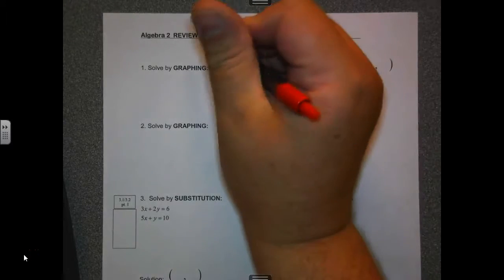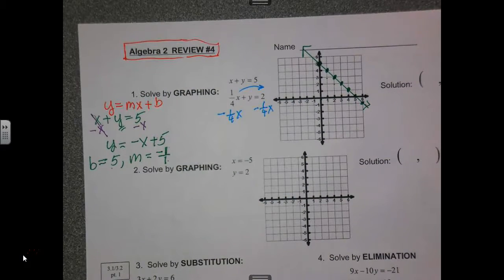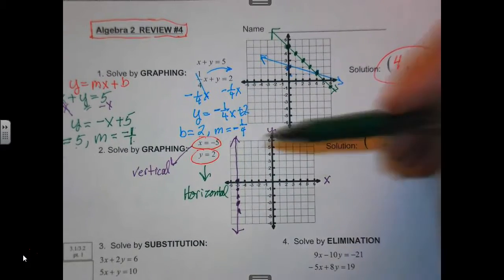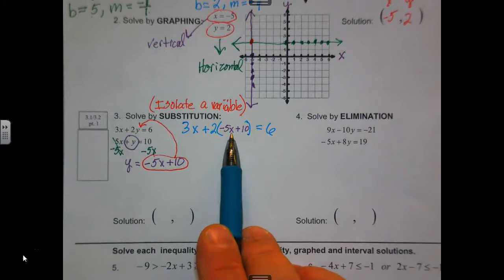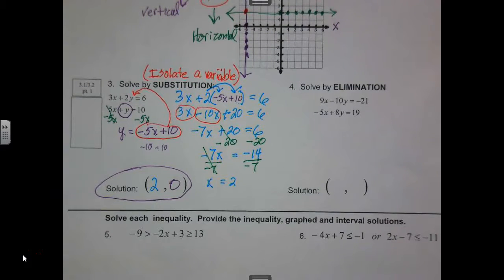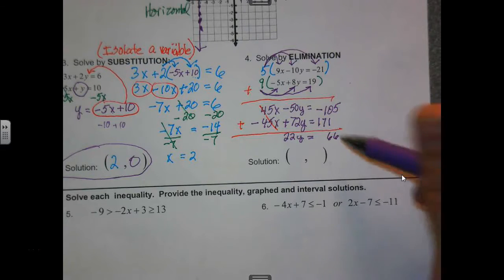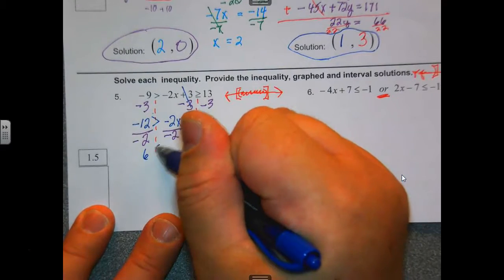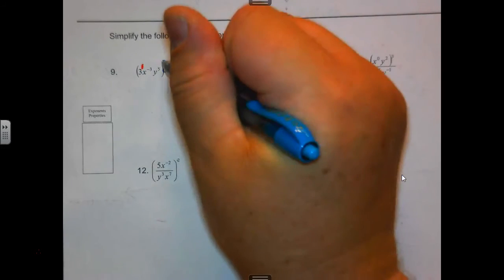A2 Summative #4 Review Notes